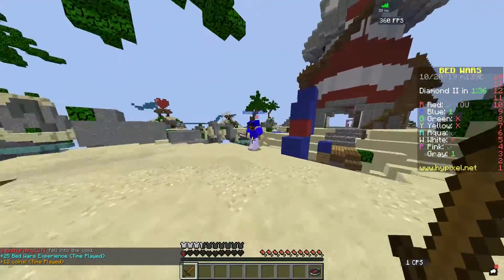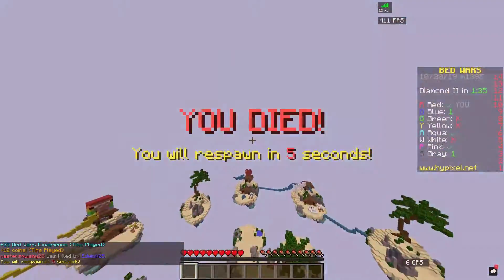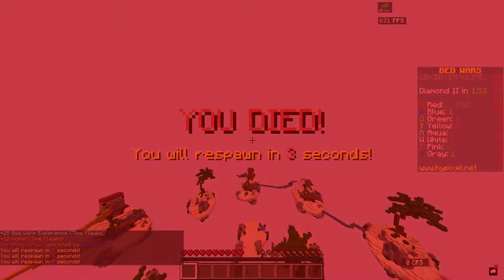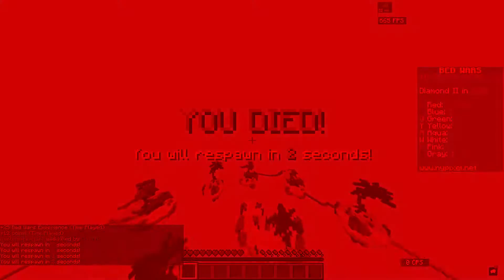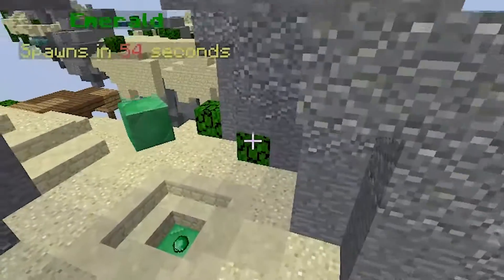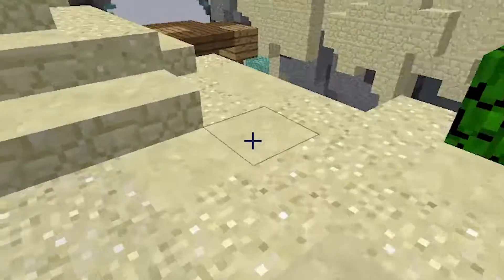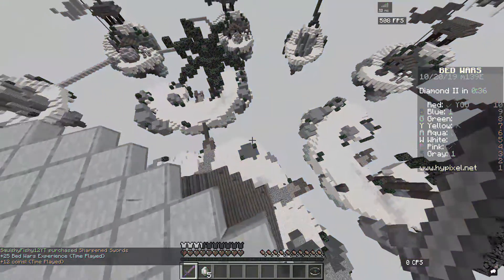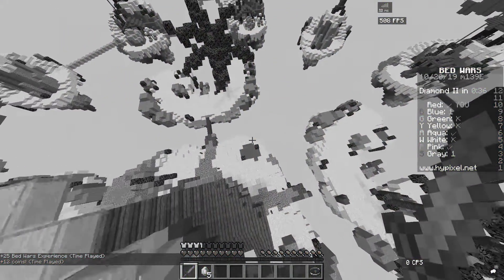BEDWARS IS EZ.